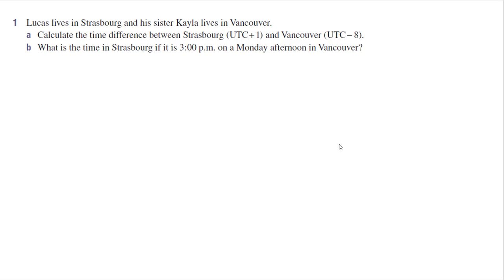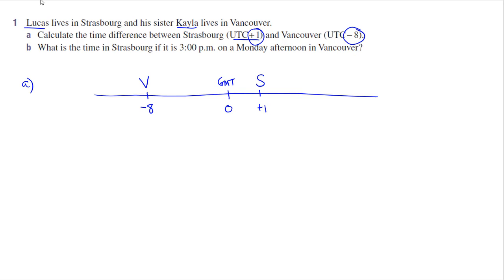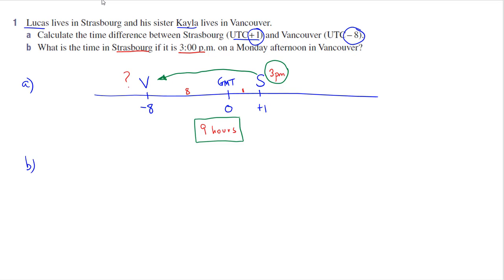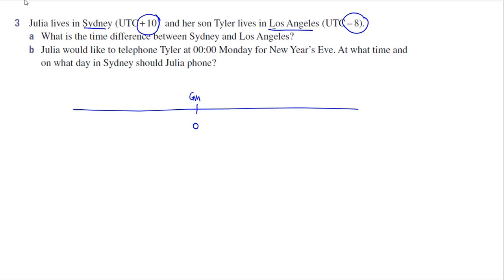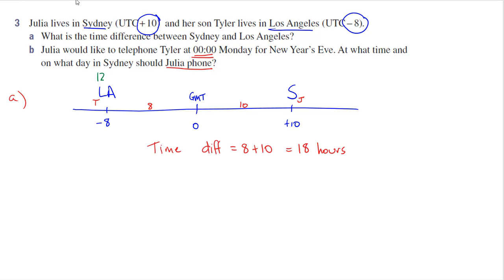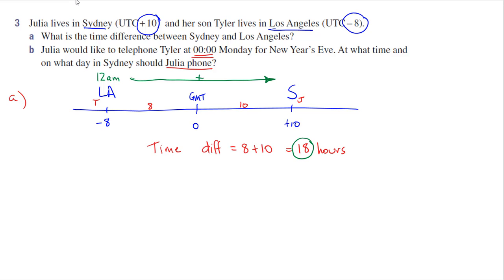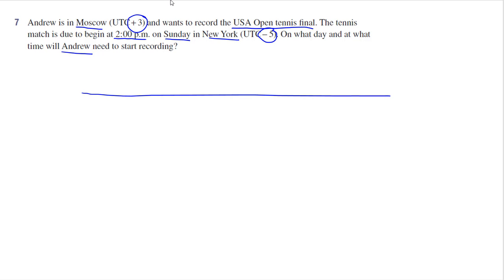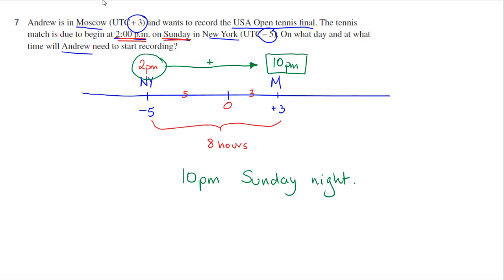How to Calculate Time Difference - Exercise 11E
Questions 1, 3 and 7 from Exercise 11E regarding calculating time differences between different locations given their time zone.